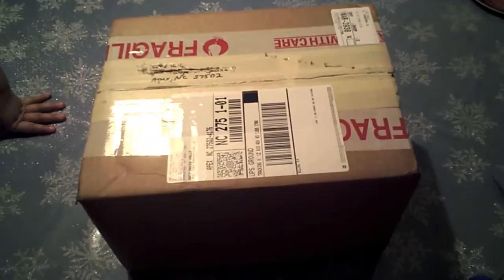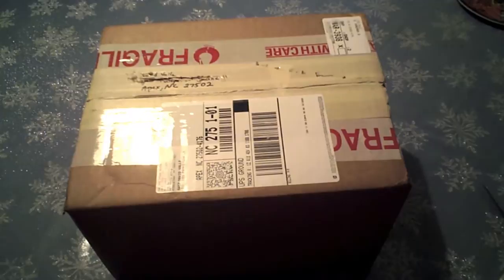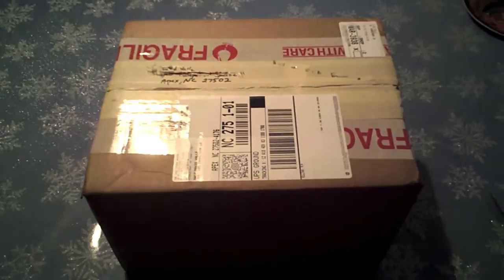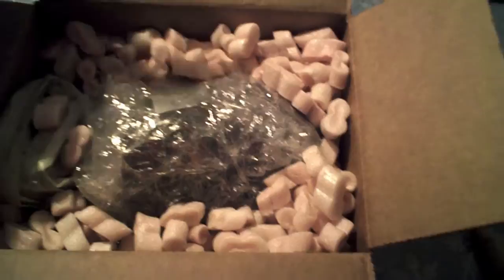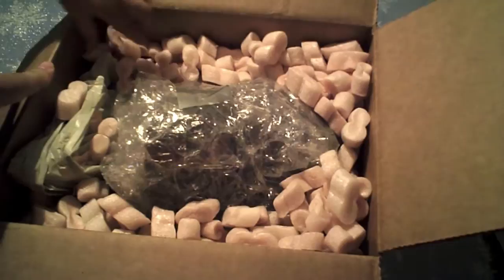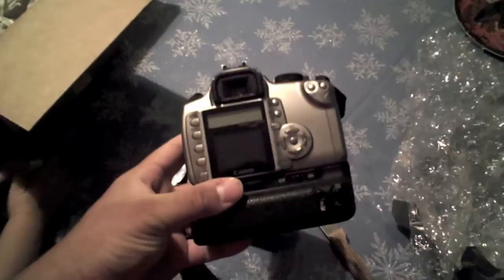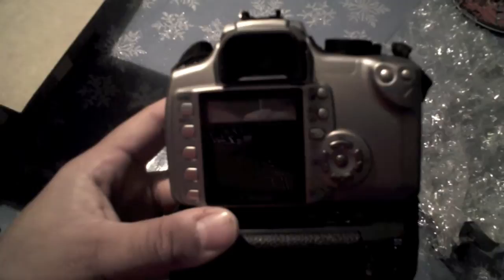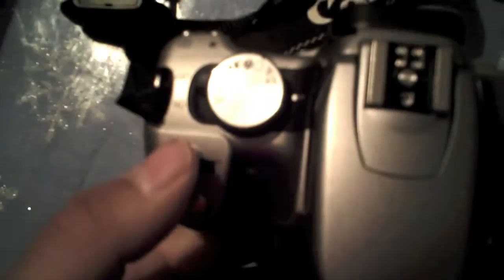Canon Rebel XT Unboxing and Test Pics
Canon Rebel XT Unboxing